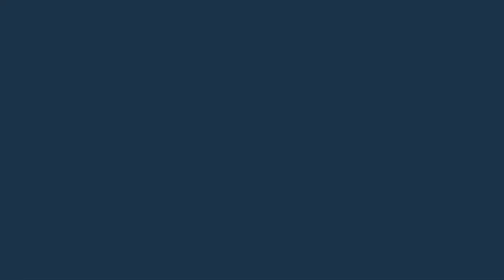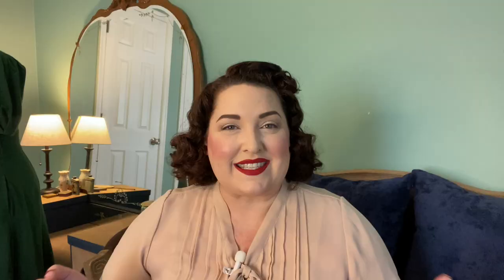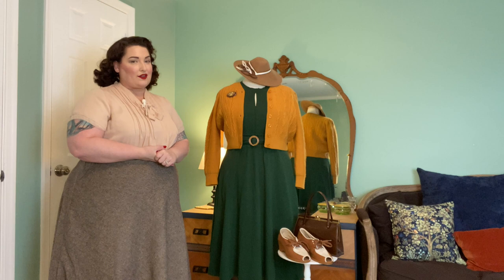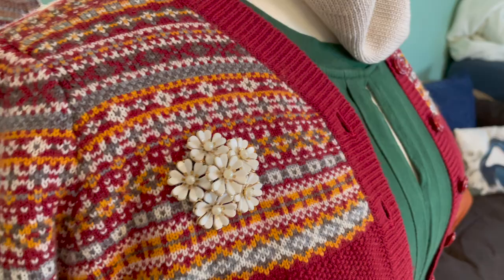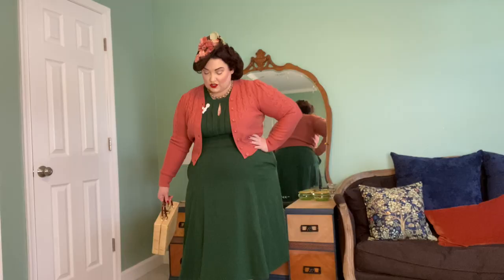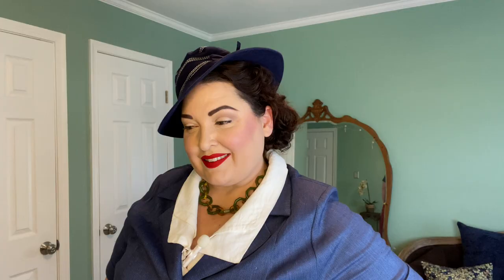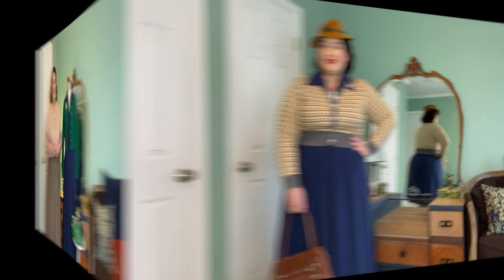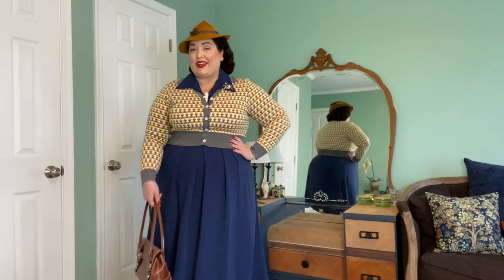Mastering the Art of Color Combinations // How to unlock the secrets of a bold, classic look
The art of mastering bold color combinations that show your personality and charm can seem like a secret superpower. Especially  if you are unsure what to look for. But I'm certain you can master the art of color combinations and show the world your true colors just by taking a bit of a chance and play around with color combinations, coordinations and pairings.

I want to thank all of my Patrons for being such an inspiration and helping me put this video together, I appreciate you all so much!!!